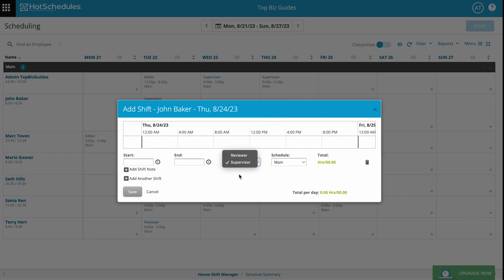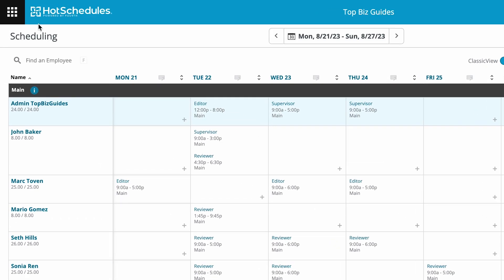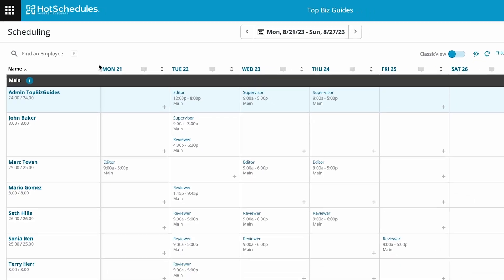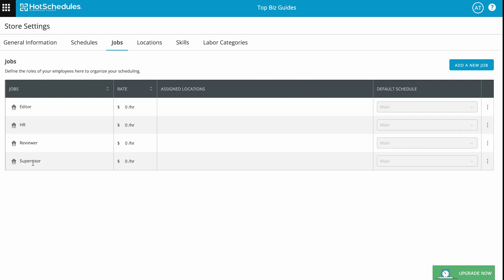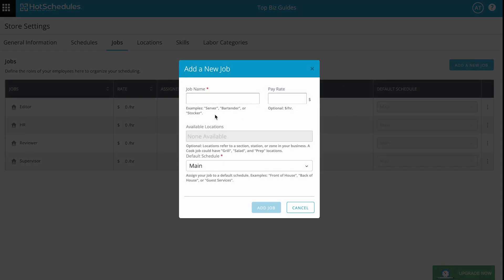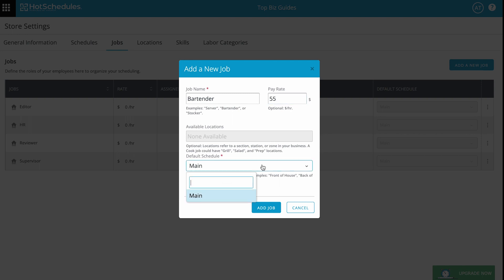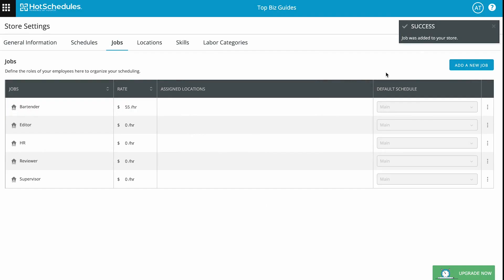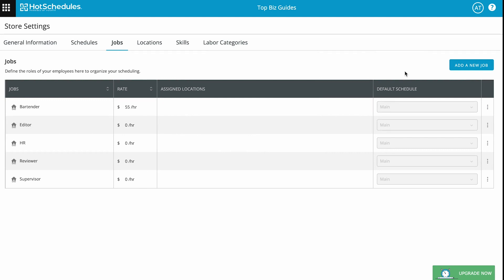HotSchedules - How to Create a Job | TopBizGuides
Welcome to TopBizGuides! In this informative video, we'll walk you through the process of creating a job using the efficient Hotschedules platform. Join us as we demonstrate the simple steps to effortlessly set up and manage different job roles within your organization. Discover how to define job details, responsibilities, and required qualifications to streamline your workforce organization and scheduling. Learn how to optimize job management, improve employee coordination, and ensure efficient workforce allocation with Hotschedules. Watch now to master the art of creating a job.